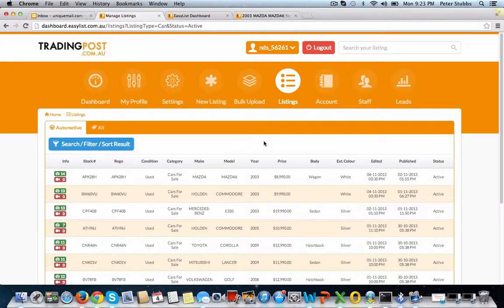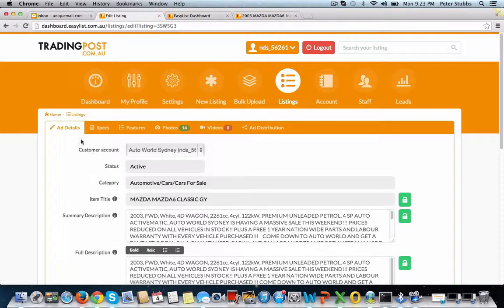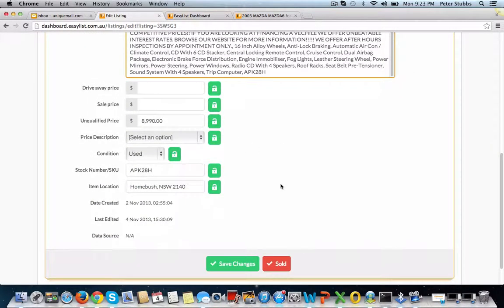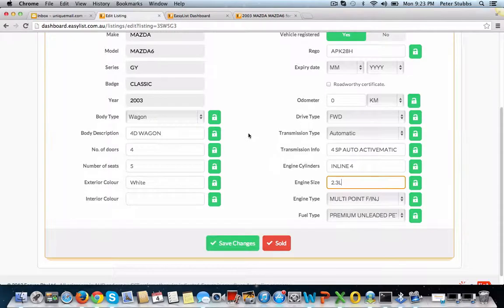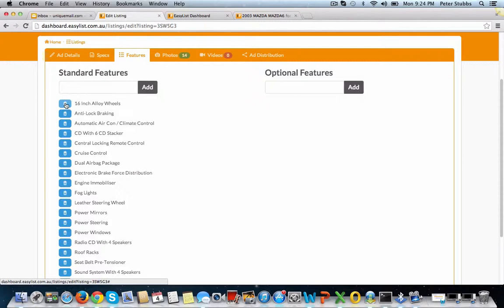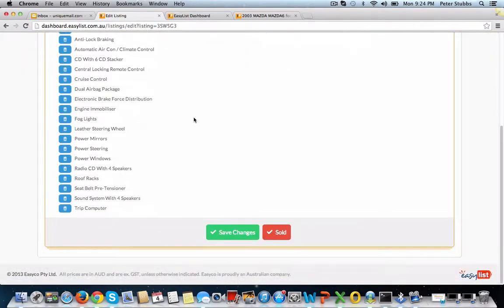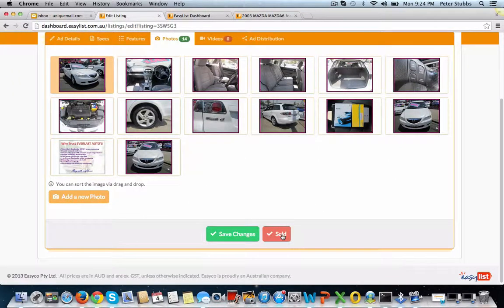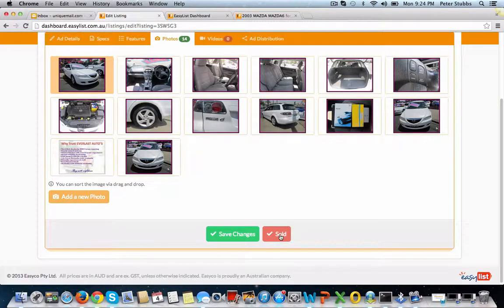Editing Auto Ads Commercial